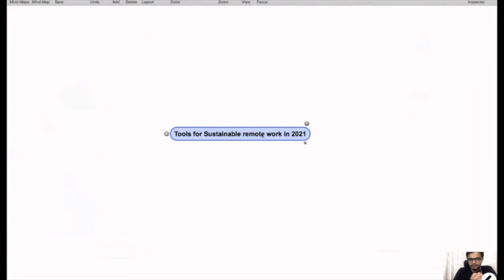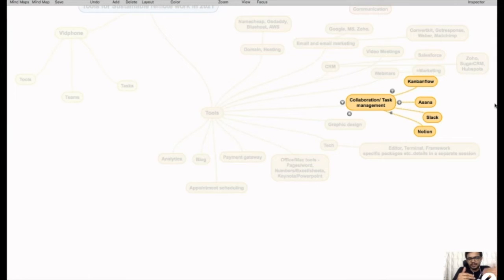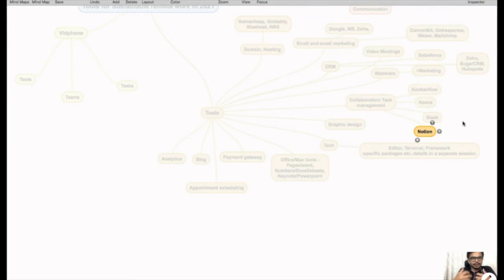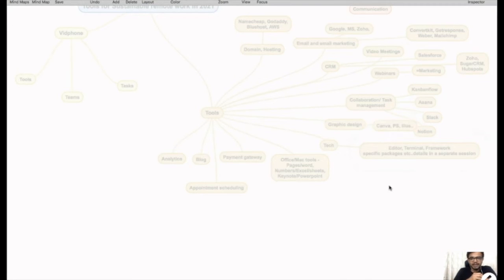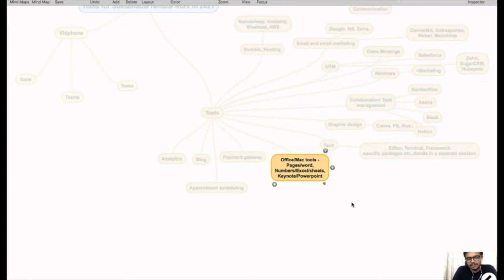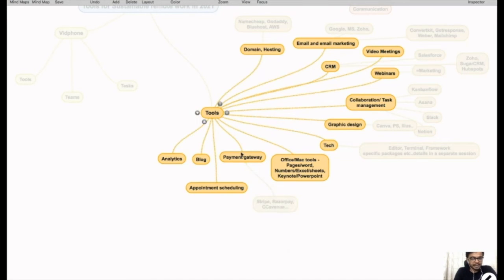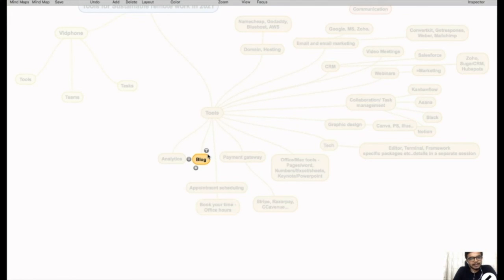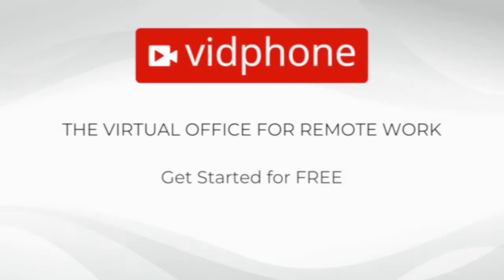Sustainable RemoteWork - Collaboration tools and more!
Get started in the remote economy! Learn about collaboration tools and more to jumpstart your remote business.

Watch the full session by Jagat Iyer (Founder and CEO - Vidphone) on Vidphone TV